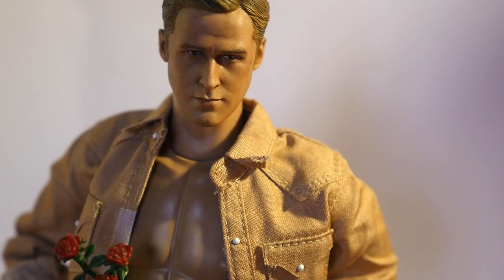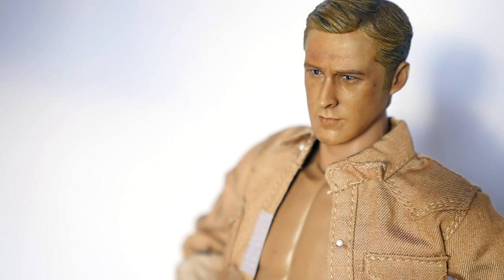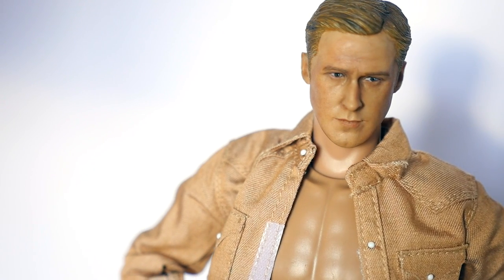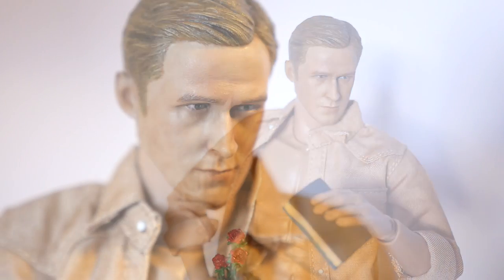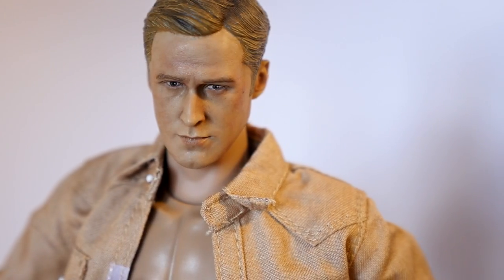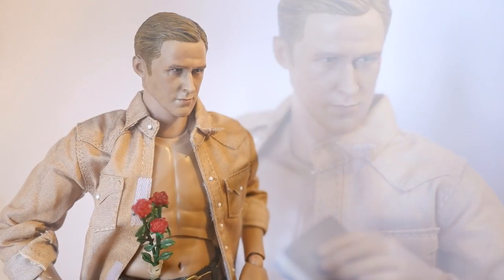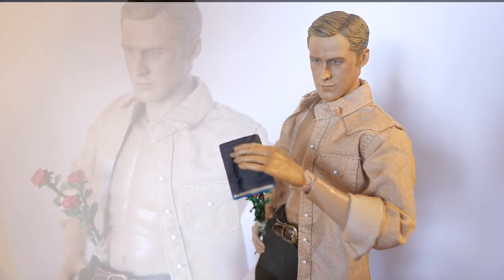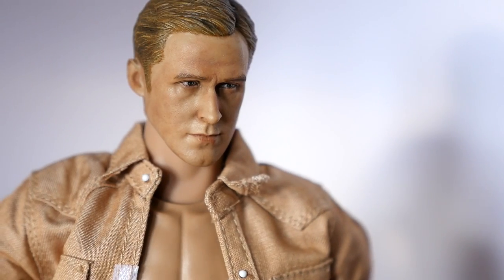Ryan Gosling - Hey Girl Hot Toys Style 1/6 Scale Custom Doll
Hey girl, wanna know what this bad boy is made from?

Don't say it. Don't you dare say it!!!

Boyfriend Mate... *BOOM*

I just couldn't resist.

How's it going? This is my custom doll based on Ryan Gosling from "Hey Girl", the popular internet meme, that's a sentence I'd never thought I'd have to type one day. Christ this is stupid, I think my college diploma is gonna jump in a fire now.

10 points for Gryffindor for pointing out Drive is overrated and Place beyond the Pines blew, I dunno, I like both those films.

You'd think I'd make a figure based on his films right?!